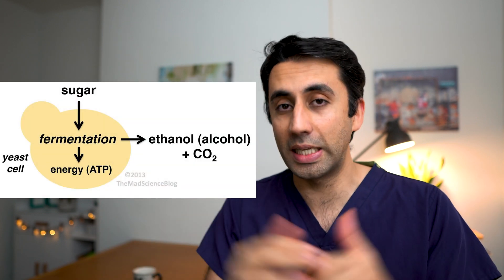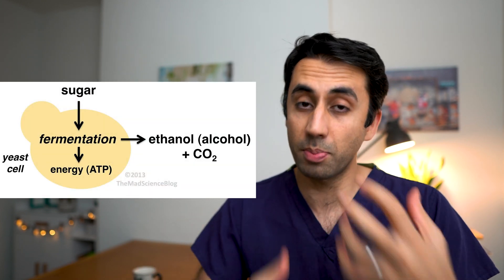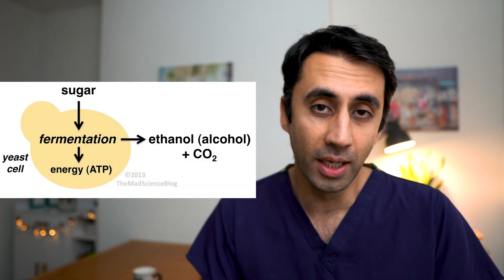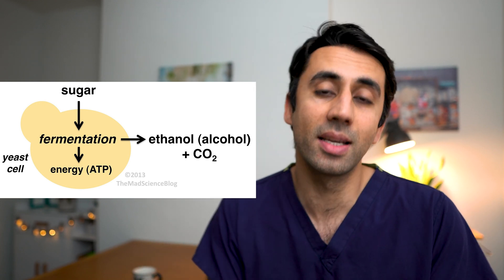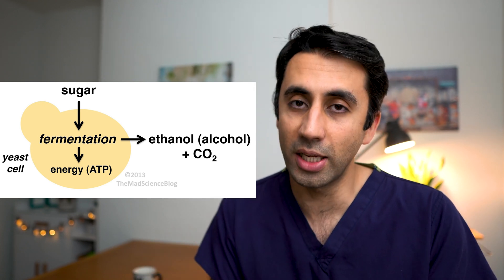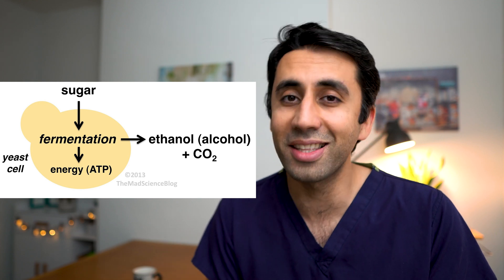Real DOCTOR Reacts to Science and Medicine in DR STONE | Anime Review Episode 1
Another real doctor reacting vid, this time to the most interesting MEDICINE and SCIENCE scenes in Dr Stone. Are the medical and scientific scenes accurate and could Senku really pull off all the discoveries? The most requested ANIME is DR STONE from you guys and girls. So let's dive in.

If you haven't seen Dr. Stone - it's a story (an awesome one) about an event called Petrification - where every human is turned into stone. A science-loving kid called Senku finds himself unpetrified 3700 years in the future and has to rediscover some of humanity's greatest discoveries. He is somewhat of a scientist (insert meme wink wink) and seems to have been an engineer, doctor, and physicist in some other life (my only way of explaining how much he knows!). From what I've seen the logic and science in the show are superb so far (I am halfway through season 1 so far). I can't wait to finish season 1 and get on the much anticipated season 2 of Dr Stone.

The main areas we discuss in this video are the use of ethanol in medicine (episode 1). It was used as an antiseptic and also as an anesthetic (to help numb pain). We will also look at the cervical nerve which is the nerve Senku is struck across in Episode 5. We will look at what damage to this nerve can look like in real life and some of the anatomy and physiology around this. Lastly, we will be looking at CPR that Senku receives after he is struck in the neck and learn about a better technique to give effective resuscitation.

Hope you guys enjoy this break-down of Dr. Stone (episode 1-5), I will be sure to do a few more if you guys really like it or if you want me to do an episode by episode more in-depth deep dive then drop me a message telling me on here or Instagram and I will be sure to do it.

If you are new here, welcome, I'm Doctor Khalid and I will teach you medicine and science through awesome entertaining shows and anime. I would love for you to stay for future episodes (with even worse jokes!)

0:00 - Introduction
1:21 - Ethanol in Medicine and Science
3:20 - Getting winded - what causes it?
4:12 - Cervical Nerve Injury - How bad is it? And Can Senku survive?
6:45 - CPR in Anime - How accurate is it?

What I used to make this video:

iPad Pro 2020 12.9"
Apple Magic Keyboard
Apple Pencil 2
HP Desktop computer + Premier Pro

My Gear:

Sony A6400 DSLR
Sigma 16mm f/1.4